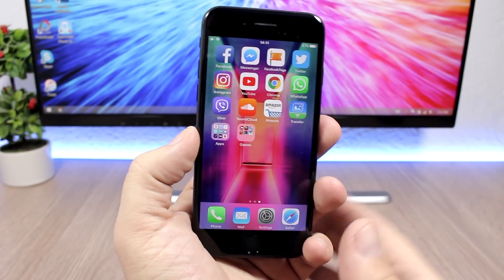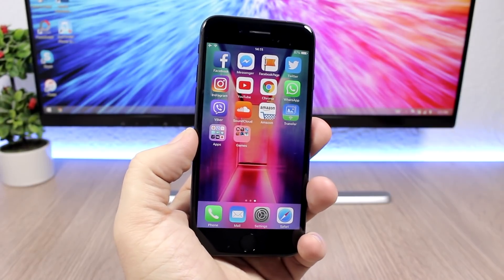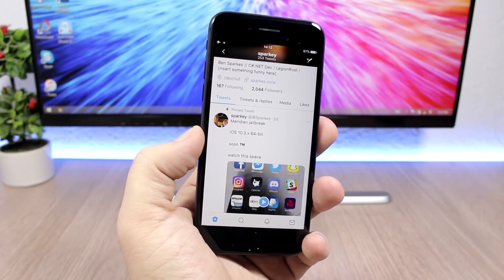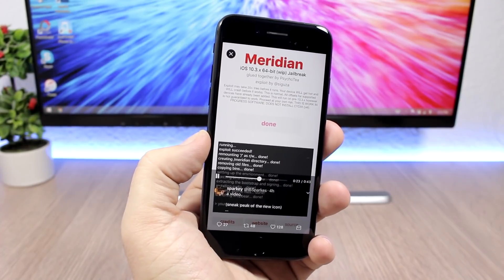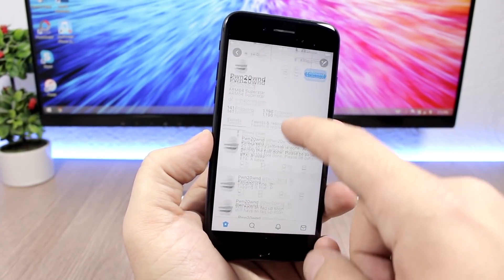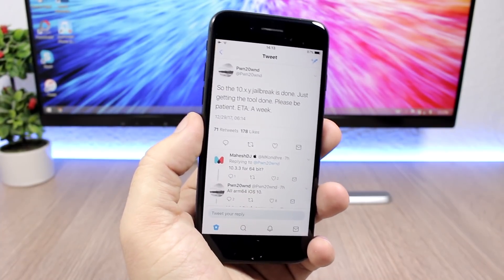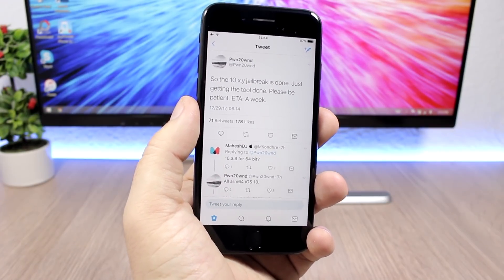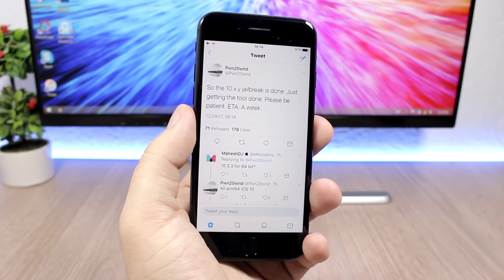iOS 10.3.3 JAILBREAK For All 64-Bit Devices - Coming Soon !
Two jailbreak tools are expected to come out soon for iOS 10.3.3 for all 64bit devices. One jailbreak will support iOS 10.3.x whle the other one all iOS 10 64bit devices.

iMyFone D-Back can recover your lost or deleted iPhone data including WhatsApp/Kik messages, text messages, iMessages, photos, videos, contacts, call history, etc.